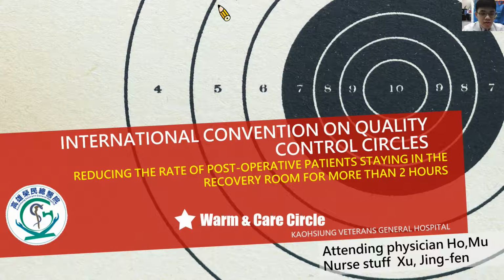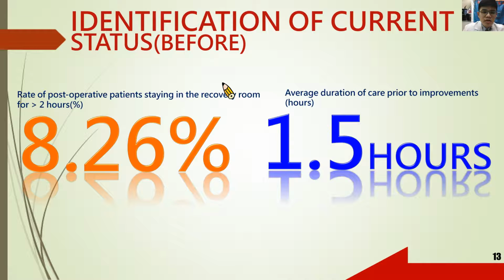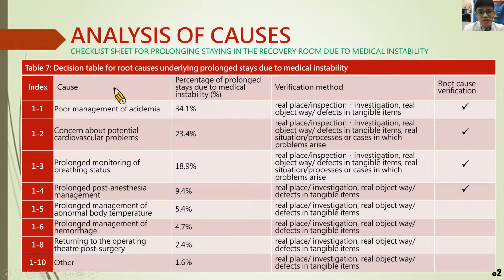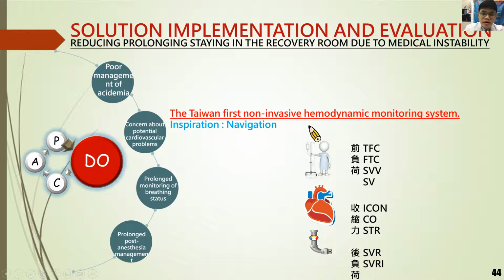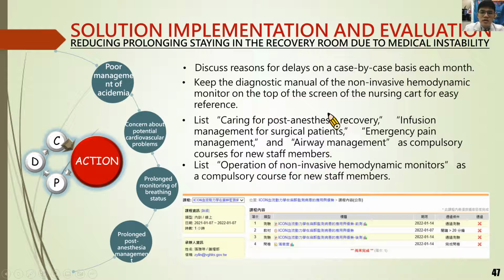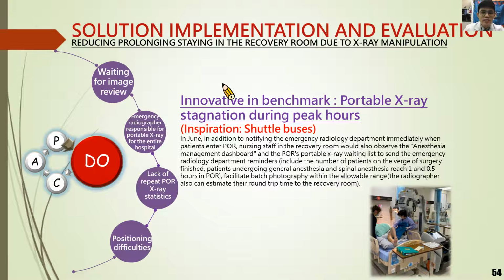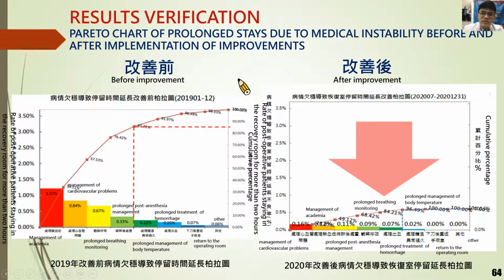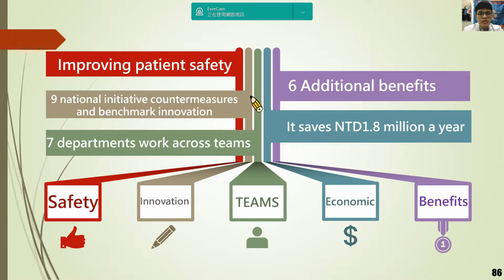ICQCC WARM CARE